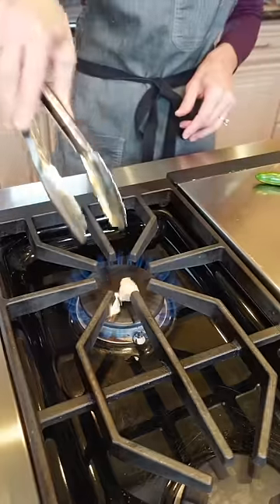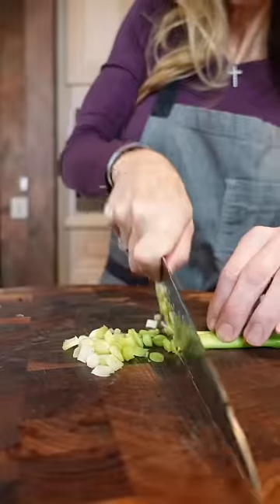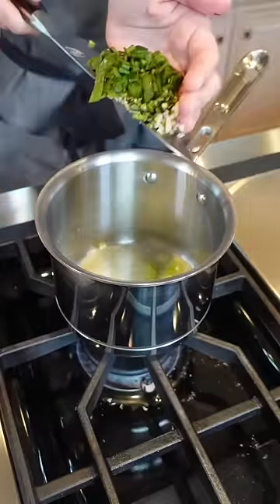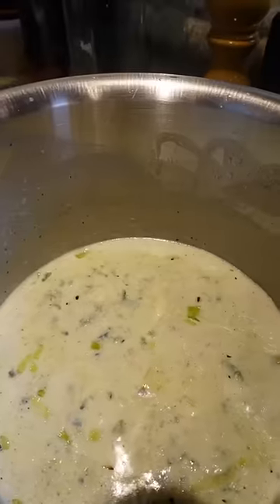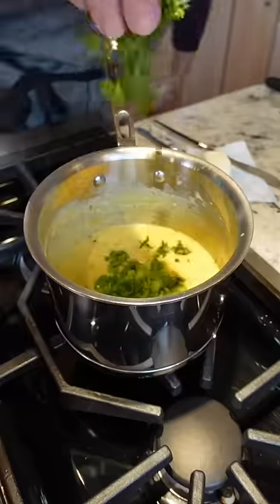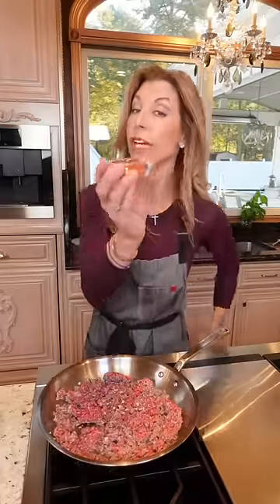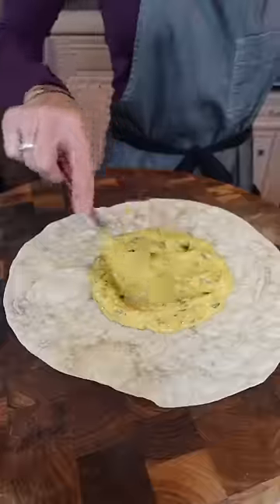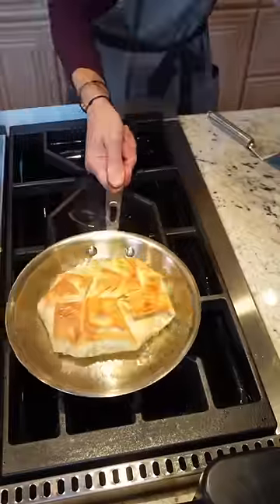Better than 🌮🔔; Crunch Wrap Supreme